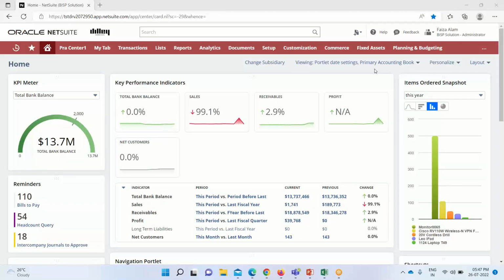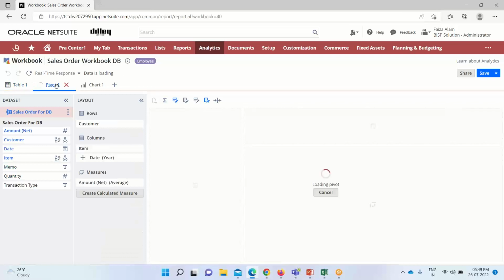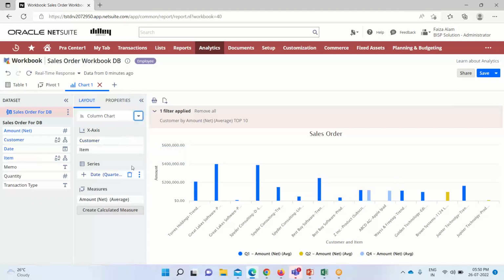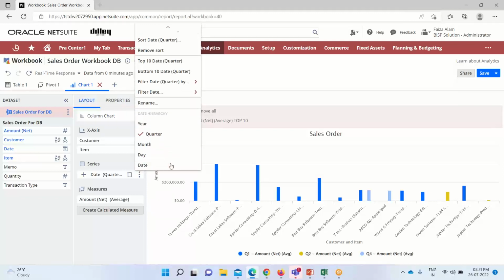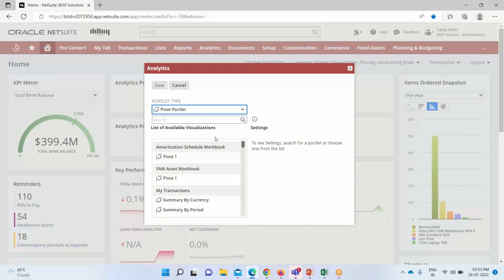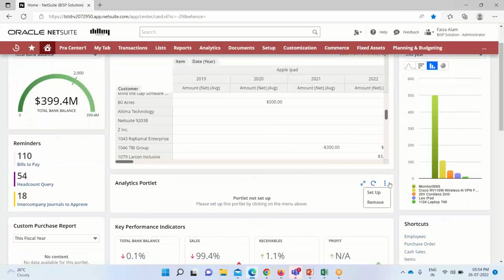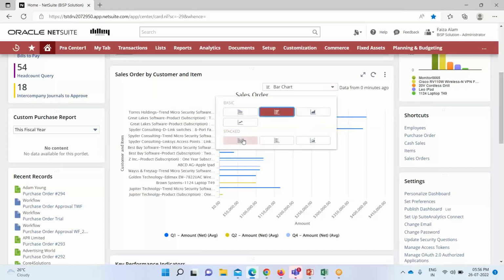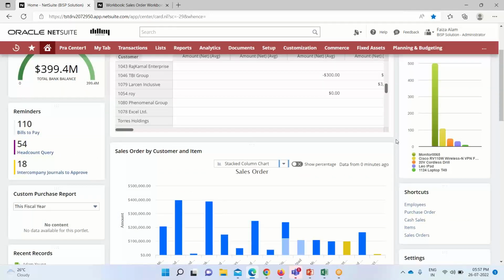NetSuite Dashboard Analytics Workbook |NetSuite Data Analytics | NetSuite BISP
Oracle NetSuite Dashboard: In this video tutorial, we will explain NetSuite Dashboard Analytics Workbook.